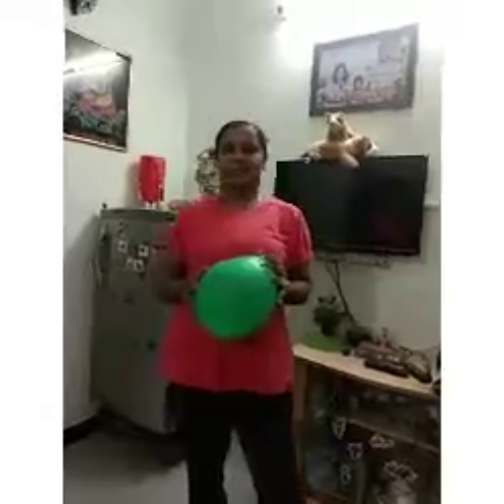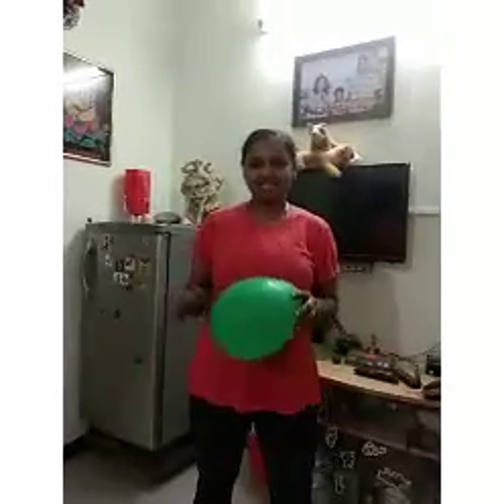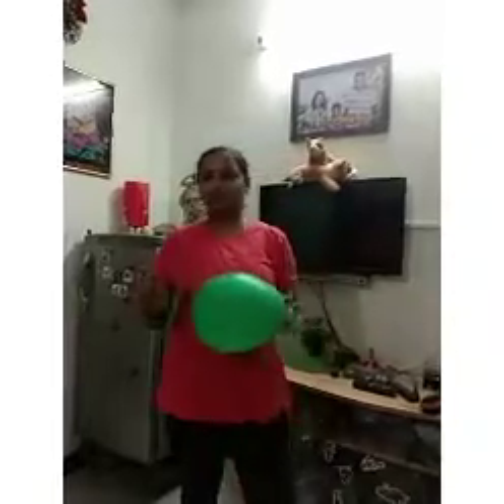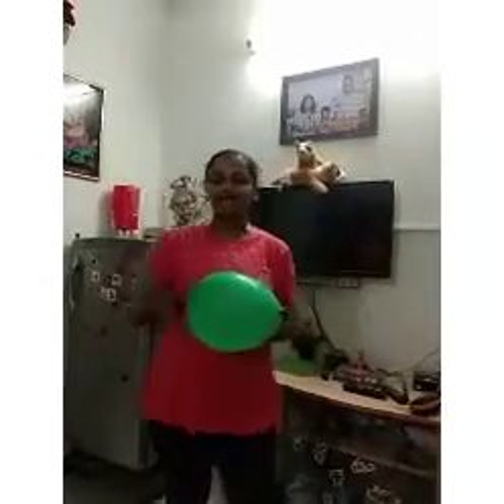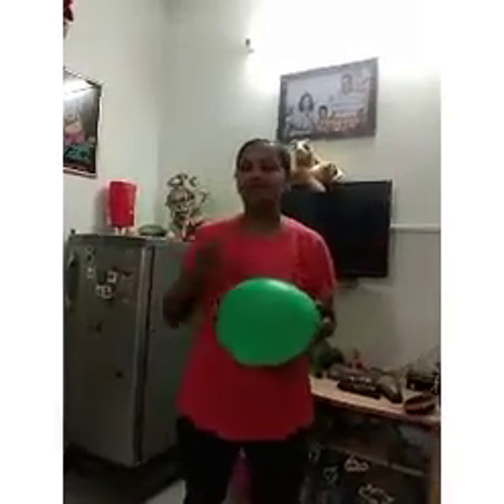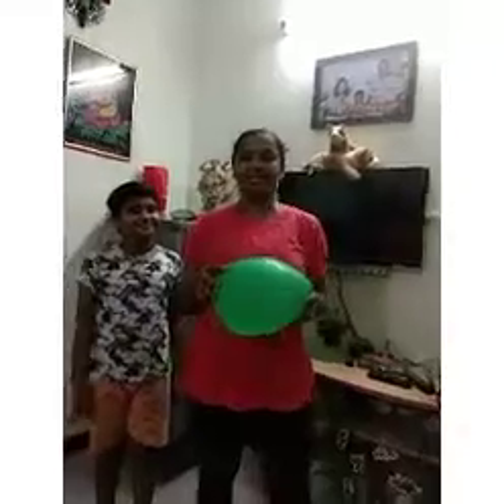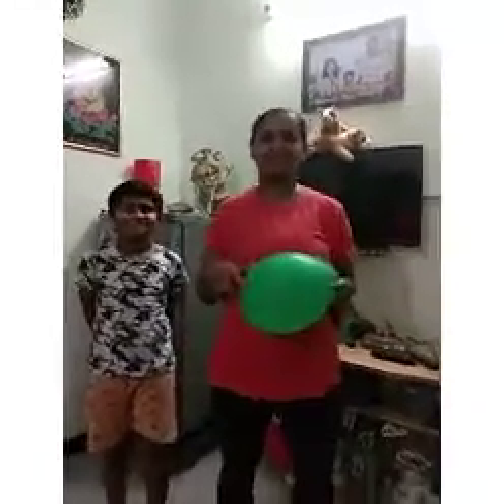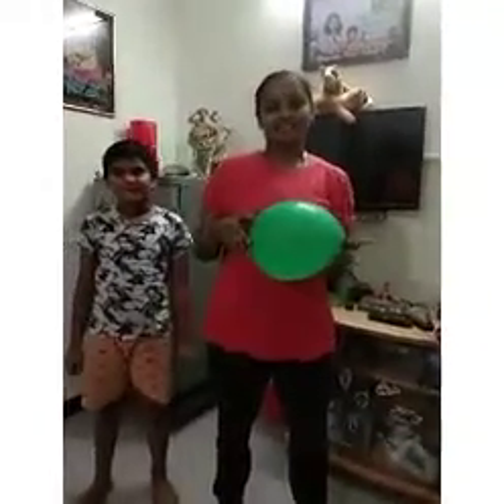Physical Activity at home for kids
Balloon volleyball
benefits of playing this :
1.Hand eye coordination will improve.
2. Upper body, lower body muscle will be activated.
3. Definitely our patience will improve.